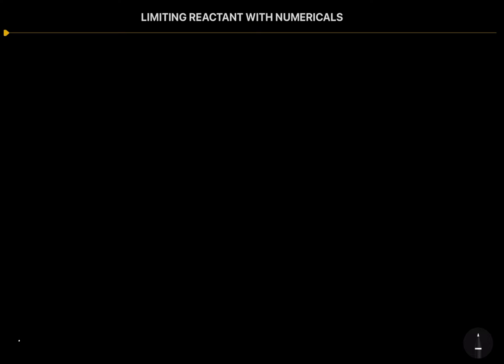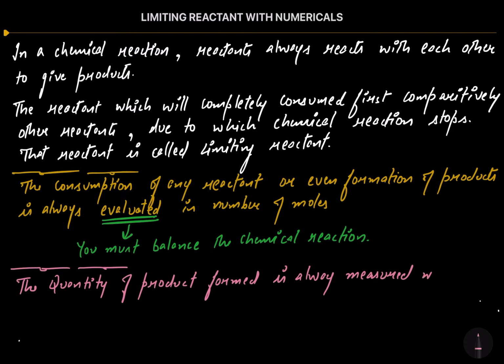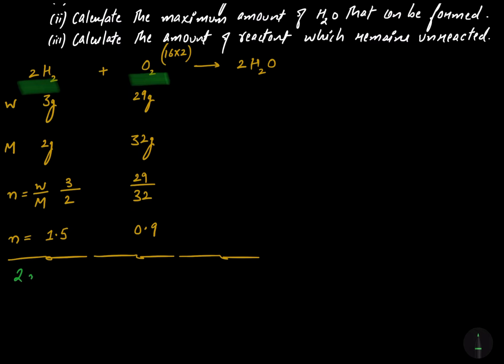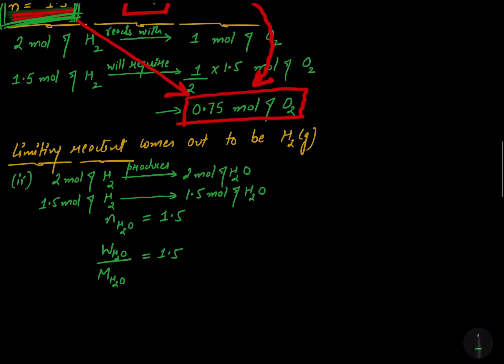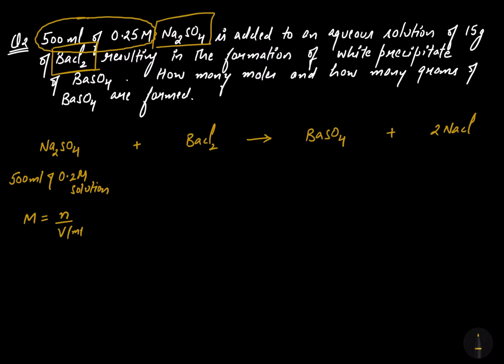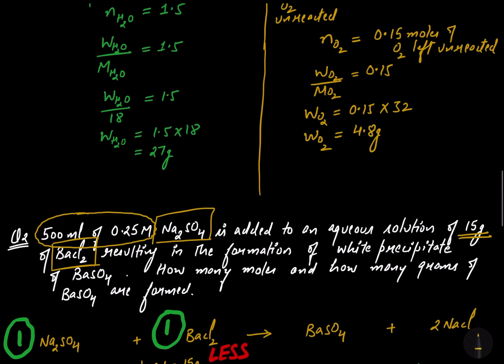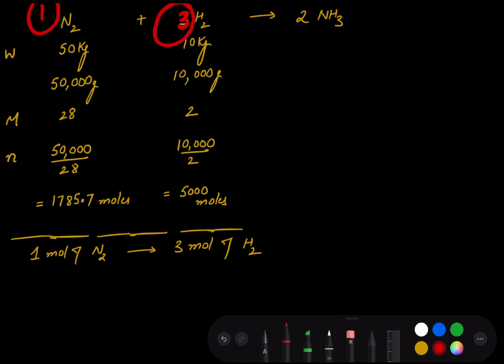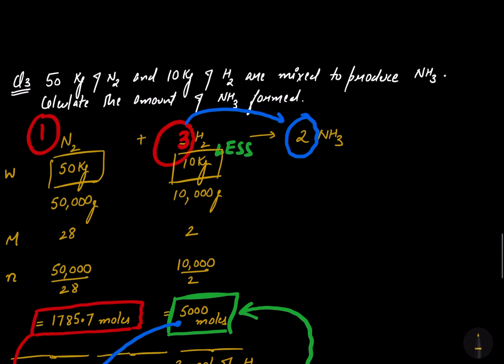Limiting Reactant with Numericals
Hii students...
As we all know that in a reaction ,reactants reacts with each other to give products.
The reactant which gets completely consumed in a reaction very first comparitively other reactants,due to which reaction stops is called limiting reactant.
The consumption of reactants is always measured in moles and for evaluating limiting reactant we must have a balanced chemical reaction.
The quantity of product formed is always measured with respect to quantity of limiting reactant which gets completely consumed in a reaction.

Some numericals have done along in this video lecture for better understanding of this concept.